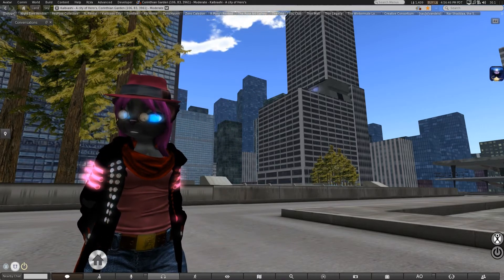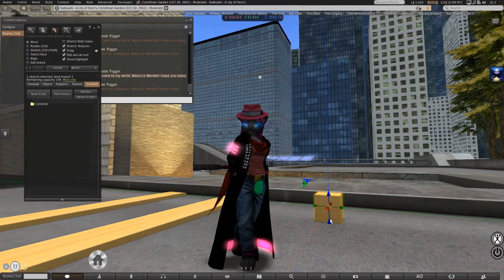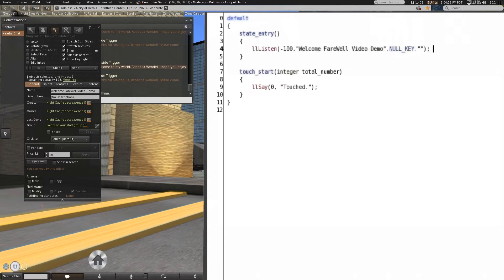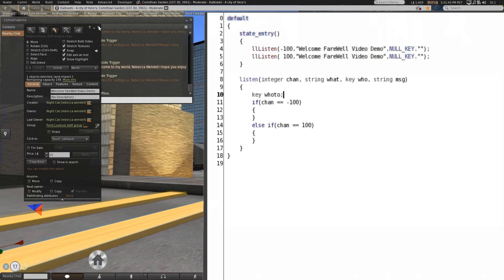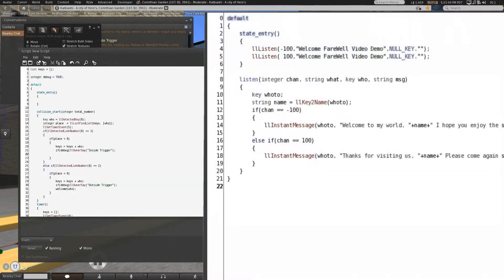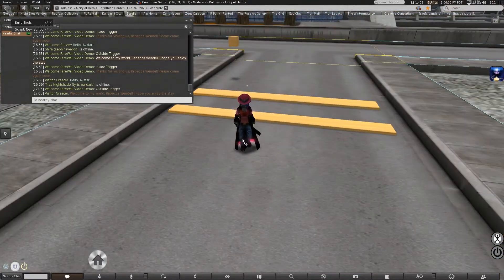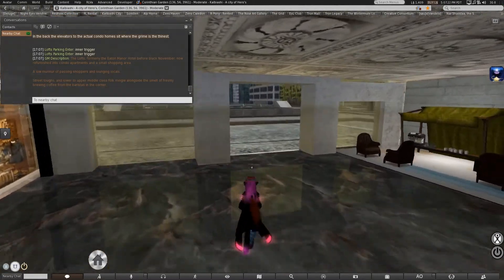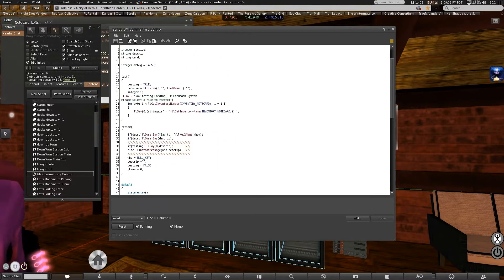Learn Linden Scripting Language (LSL) #40 - Remote Message Server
Here I show you how to have a seperate server object relay messages for a Welcome Greeter.

Next week I will discuss notecard reading to upgrade that server